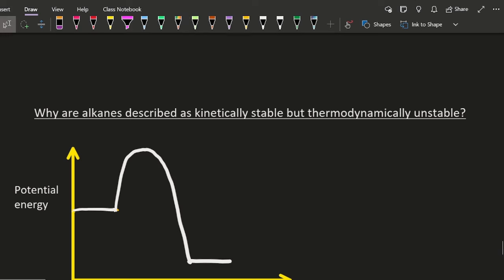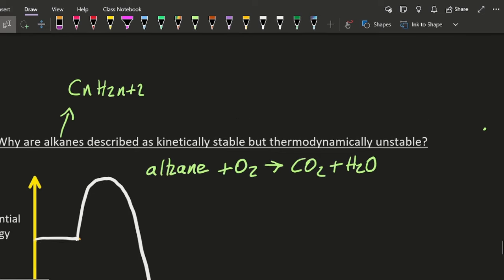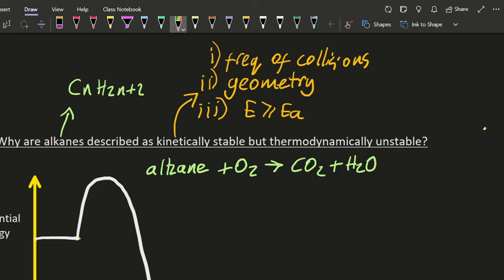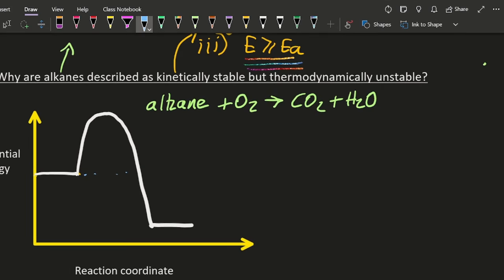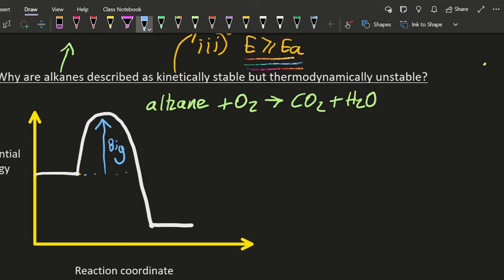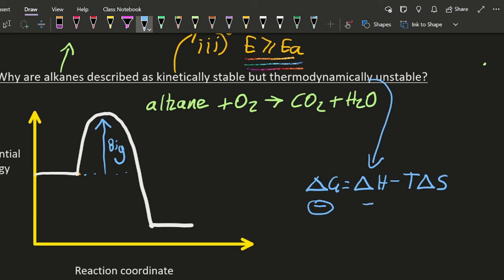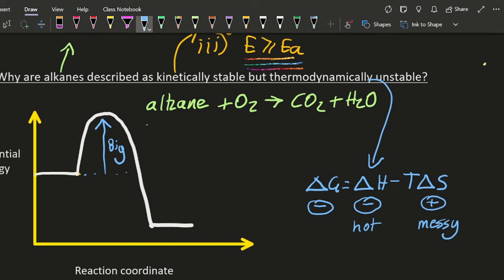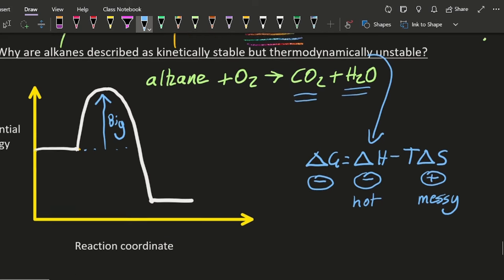R2.2 Why are alkanes kinetically stable but thermodynamically unstable? [HL IB CHEMISTRY]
kinetically stable - high activation energy
 thermodynamically unstable - negative Delta G (spontaneous)